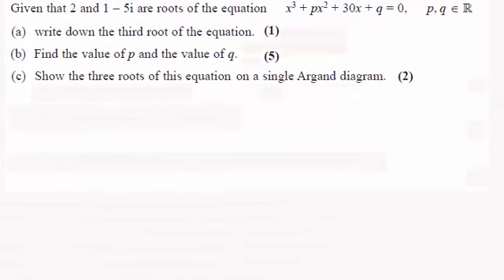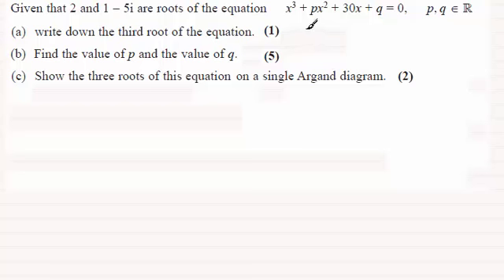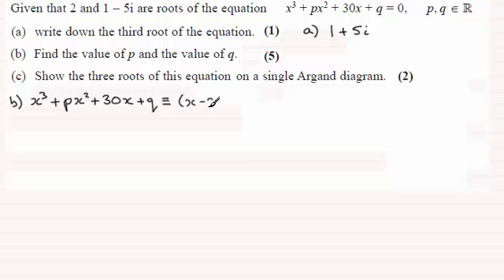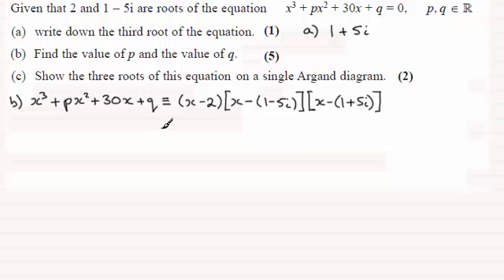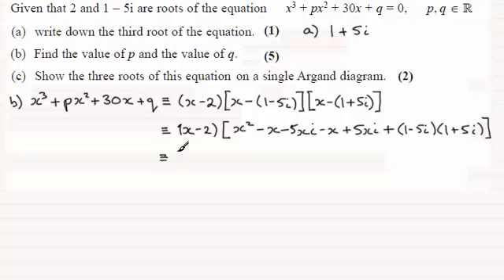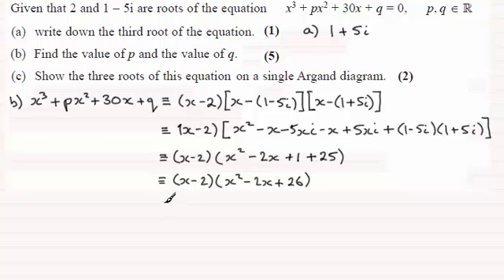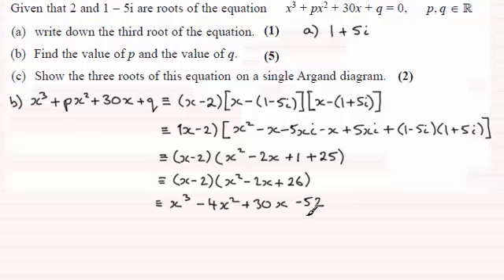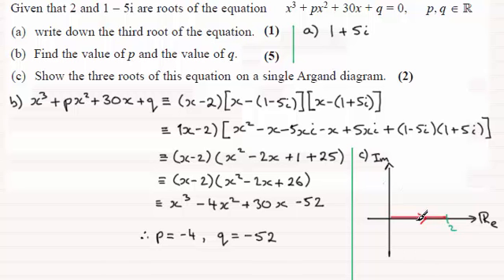Edexcel FP1 Further maths June 2014 Q3 : ExamSolutions Maths Revision